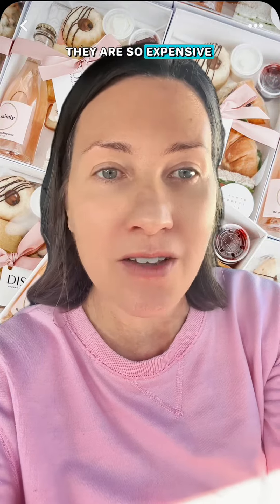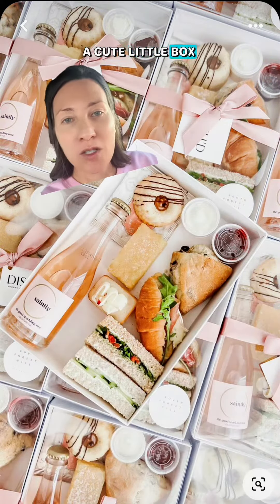DIY Wedding Catering Idea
Craving a taste of creativity for your wedding? Consider the delicious world of DIY catering with this fun idea from @dishedco.

Schedule your free intro session

It's free and easy -- @irenesbells